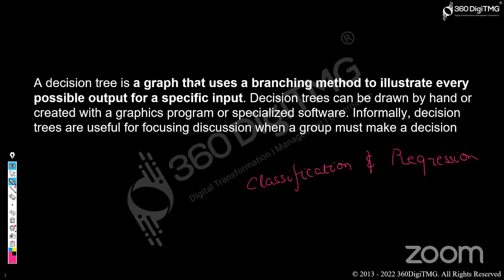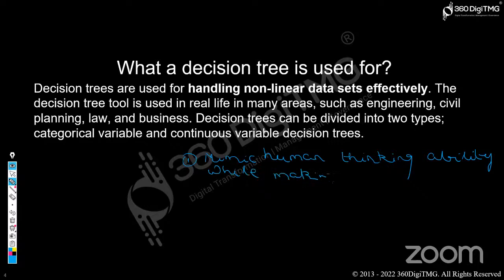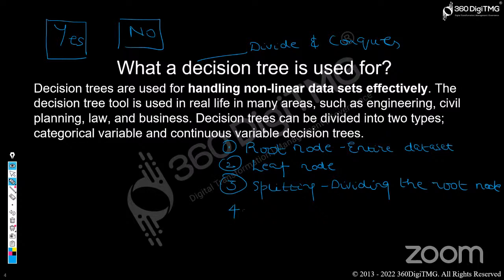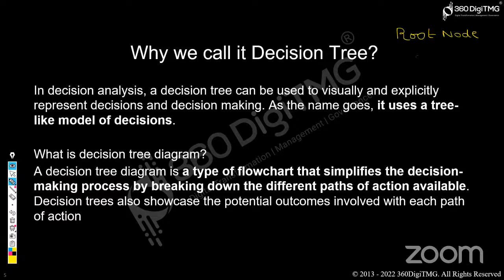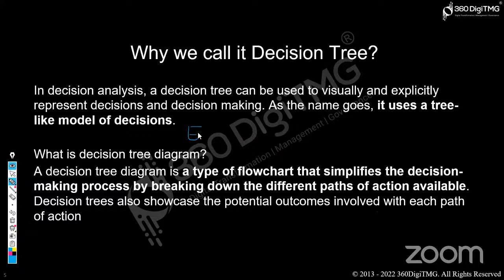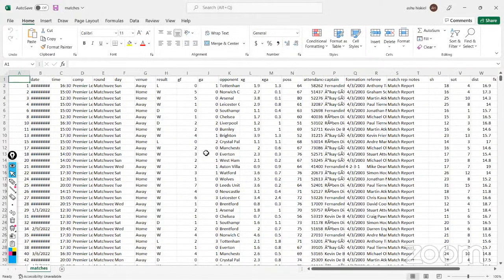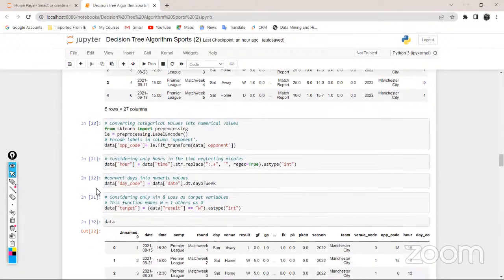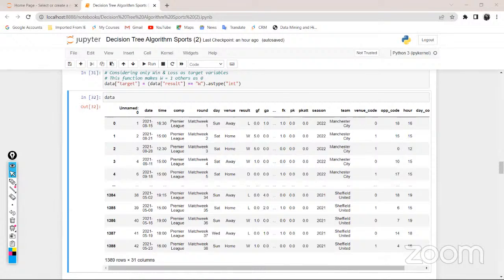Sports Analytics | 8 Hours Course | Day 6 | 360DigiTMG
Timestamps
0:00 Introduction
2:00 Agenda
2:22 Decision tree
7:32 what is decision tree used for
16:34 what do call it a decision tree
27:50 how decision tree used in sports analytics
32:06 explaining dataset

About 360DigiTMG
360DigiTMG is a 9-year-old training & consulting organization led by stalwarts of the industry who are alumnus of premier institutions like the Indian Institute of Technology, Indian Institute of Management and Indian School of Business. 360DigiTMG since its inception has been the forerunner in the space of management and niche programs that aid in up-skilling and cross skilling executives across various levels and domains. 360DigiTMG has been conducting training programs across the globe for corporate and individuals alike.
360DigiTMG is one stop solution to all the trainings in emerging technologies such as Artificial Intelligence, Machine Learning, Big Data, Project Management, Quality Management, etc. 360DigiTMG is a training company, which is a division of the analytics consulting firm Innodatatics Inc.